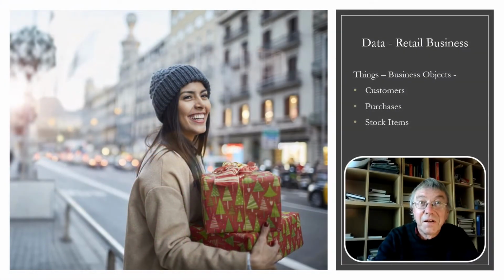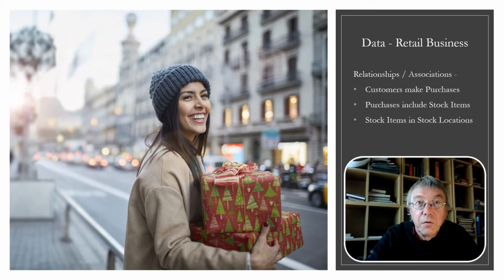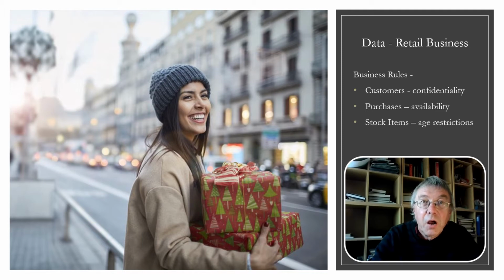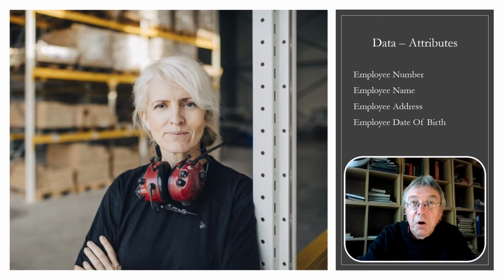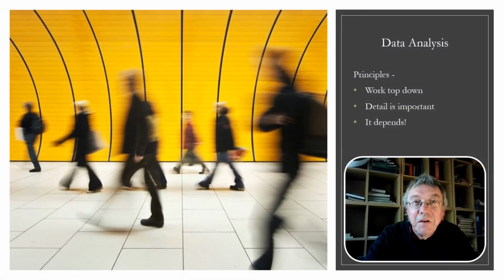Business Analysis Bytes - What's In A Name - Part 1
Business Analysis Bytes - key BA principles in short manageable chunks.
Data Analysis - What's In A Name.
In this video I discuss - some of the basic principles of Data Analysis.
Data and Business Objects.
Relationships and Associations.
Business Rules.
Learn more about how to do Data Analysis in this short video.